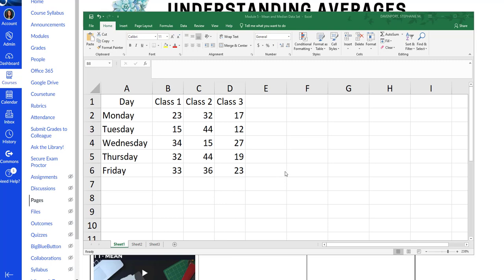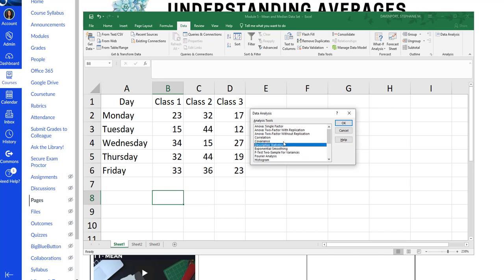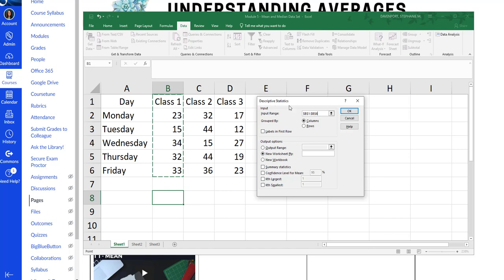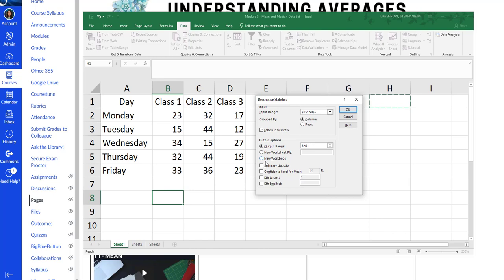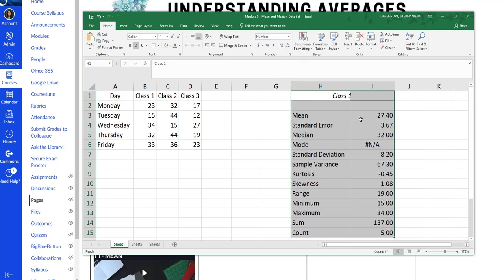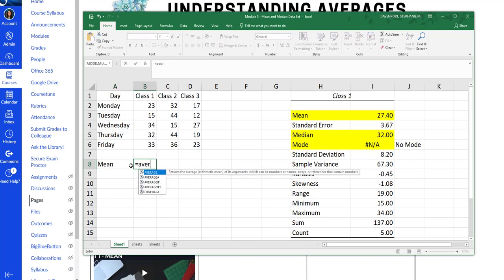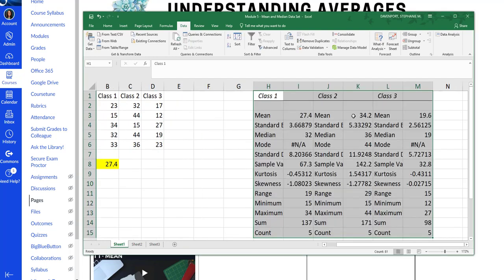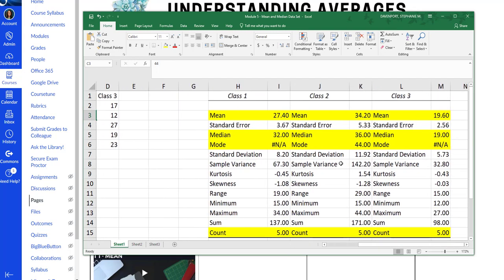Lecture Video: Descriptive Stats Using Analysis Tool Pak